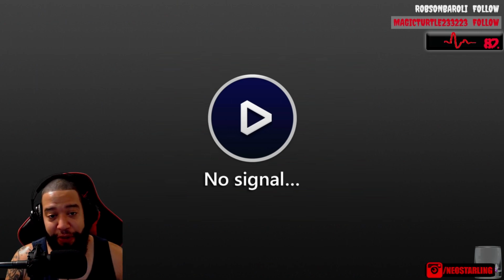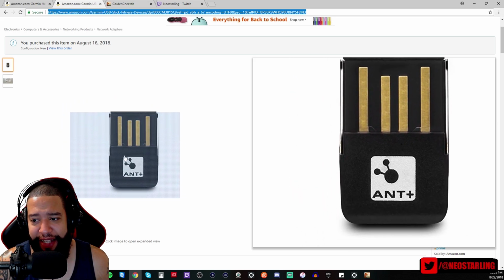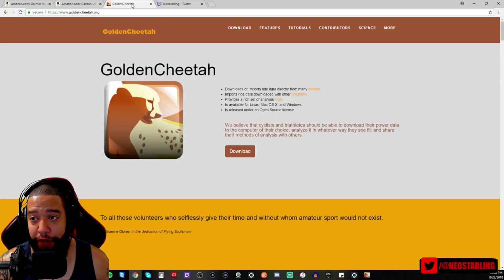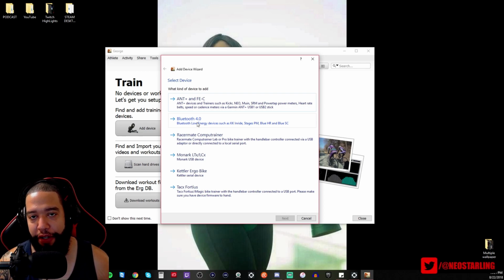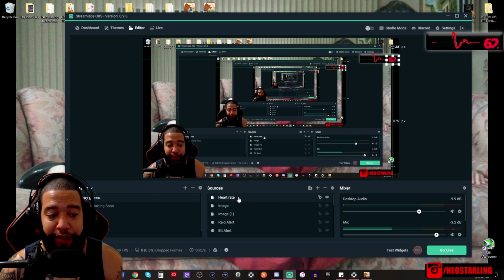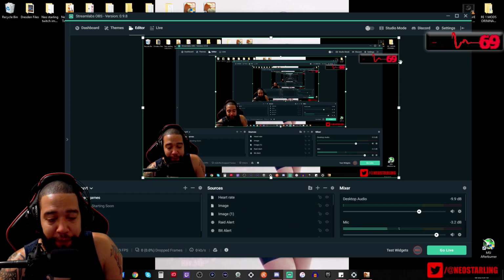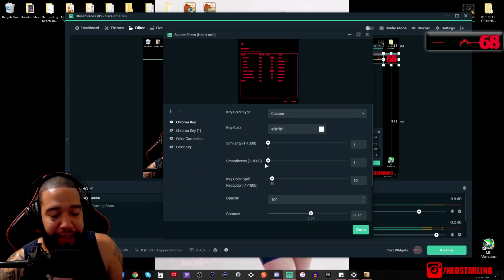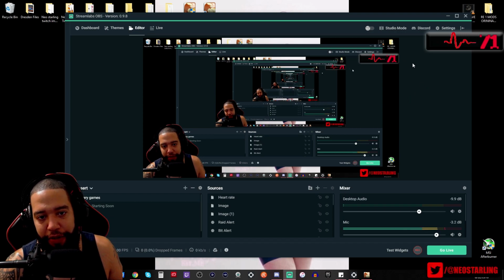How To Setup Heart Rate Monitor On OBS for Twitch/YouTube 2018!!!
Hello Everyone, This video tutorial will show you how to setup your heart rate monitor on OBS or SLOBS for Twitch, YouTube, Mixer. We all love a good reaction especially when it can be measured via your Heart rate.

This is actually a very useful tool for all you survival horror streamers out there. Now your Followers will have the ability to see when the spooks get you. Or if you just want to enhance the look and feel of your streams whether it'd be Twitch, YouTube, Mixer or any other streaming service. You can definitely gain some value from this.